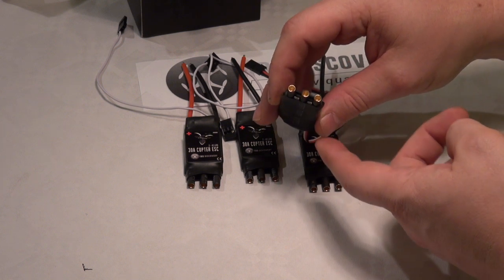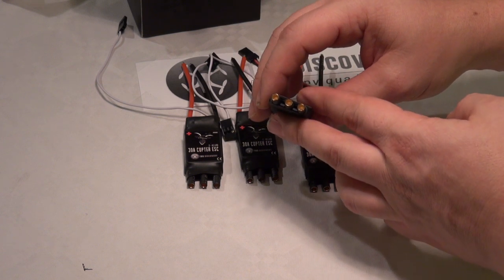TBS Discovery build EP3 TBS ESC and Motor - 20121012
TBS Discovery build with Naza, Naza GPS, EZOSD, Sherrer LRS, TBS motor and ESC. Detailed view of TBS ESC 30A and TBS 900KV motors.